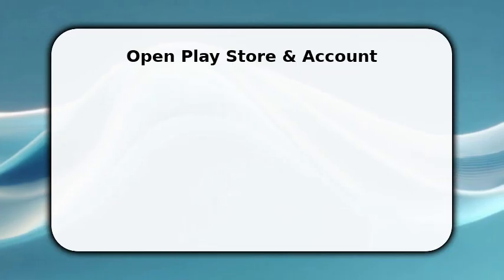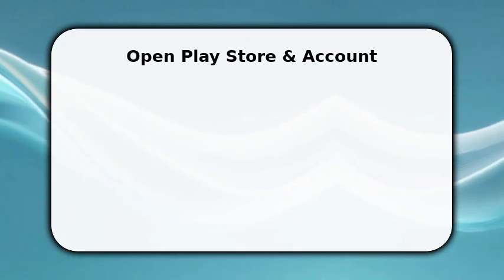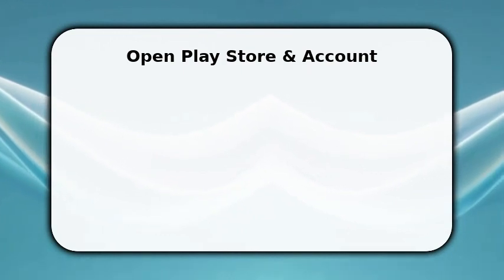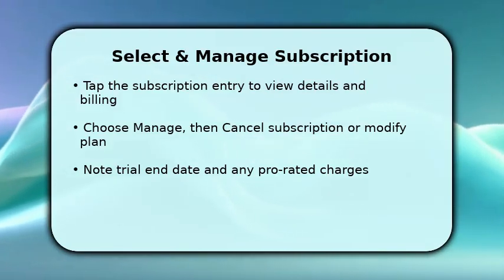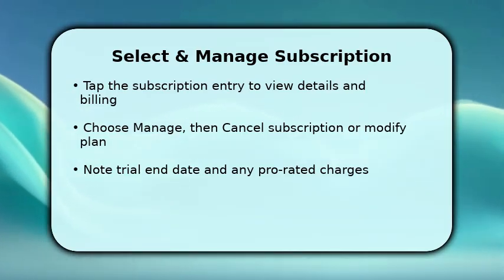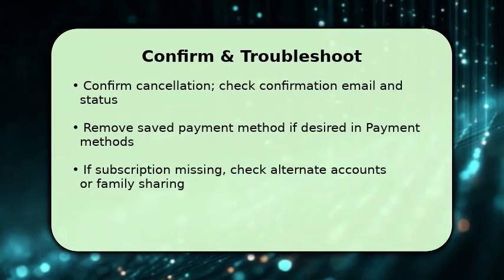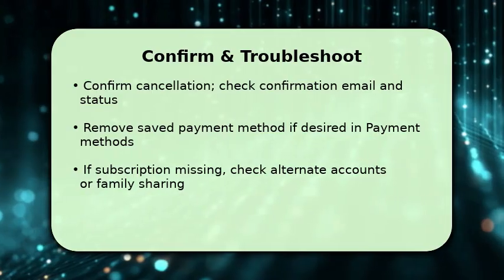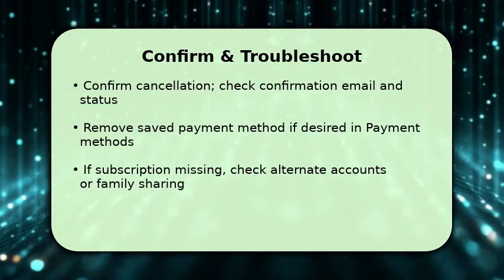How to Remove Play Store Subscription - Step by Step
Learn the detailed process of removing a Google Play Store subscription on your device. This step-by-step guide covers all necessary actions, from accessing settings to confirming cancellation.